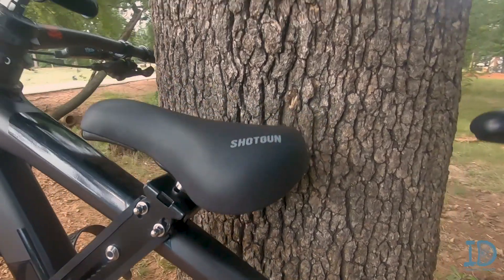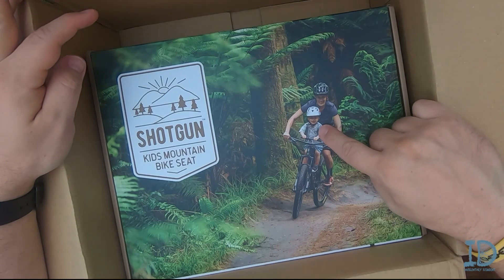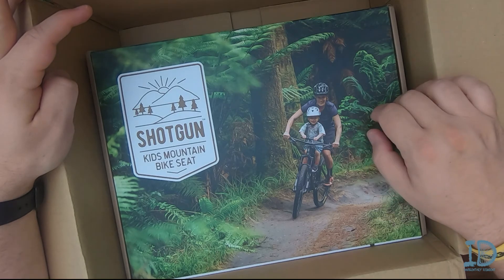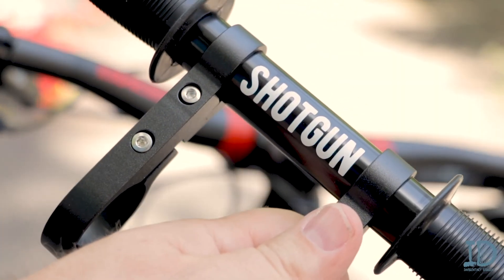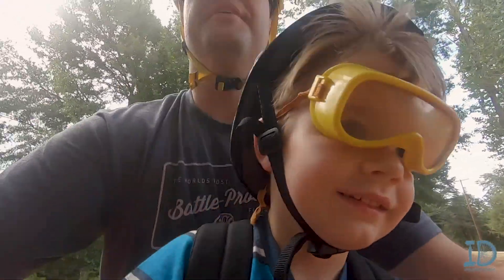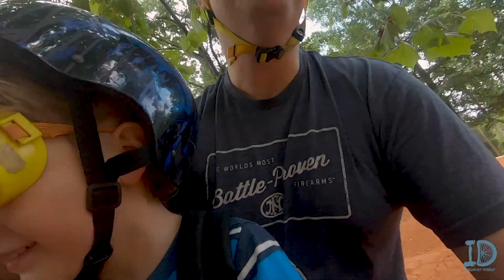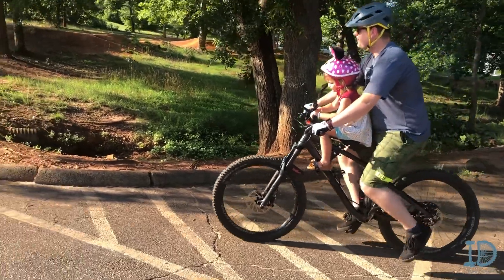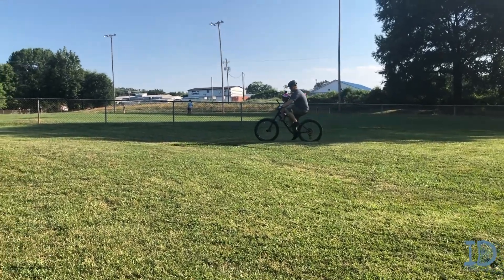HOW TO TAKE YOUR KID MOUNTAIN BIKING - SHOTGUN REVIEW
Shotgun is a saddle/handlebar combo (each sold separately) that is capable of mounting to most modern mountain bikes. It allows your kid to ride shotgun while you do peddle them into a love of mountain biking.

From the pumptrack to the singletrack through the forrest, we rode Shotgun hard and fast. It did not disappoint.

Want to know how to teach a kid to mountain bike?

The Shotgun is probably the best way to encourage a kid to get out on two wheels by showing them how much fun it can be.

SHOTGUN SADDLE

SHOTGUN BARS

Filmed on a GoPro Hero 7 Black

JAWs Flex Camp (mounted to Shotgun Bars) Captured those happy faces